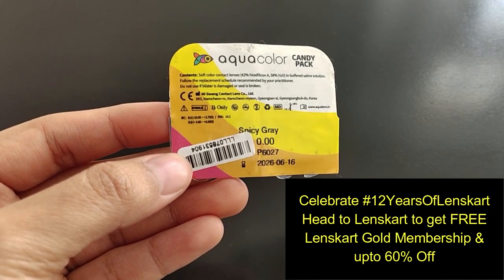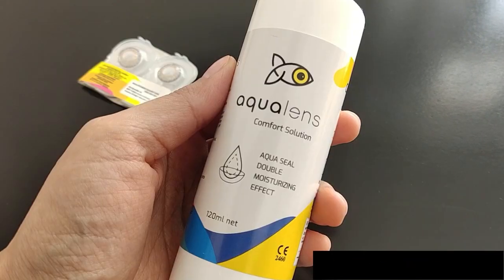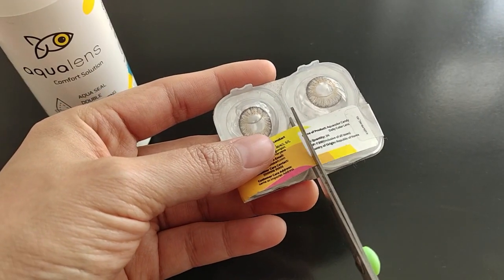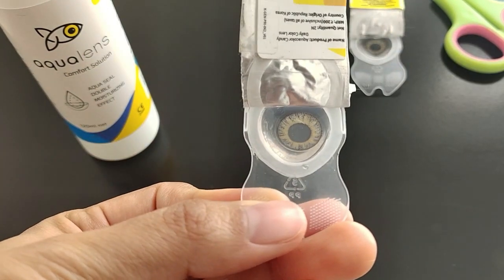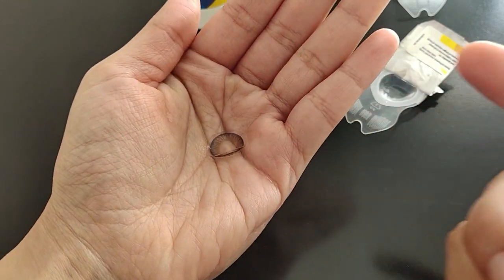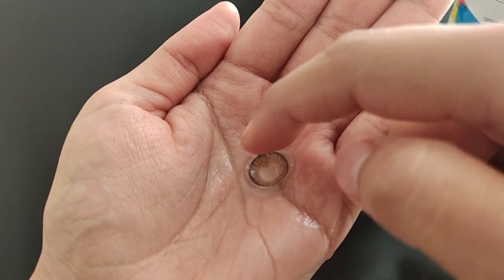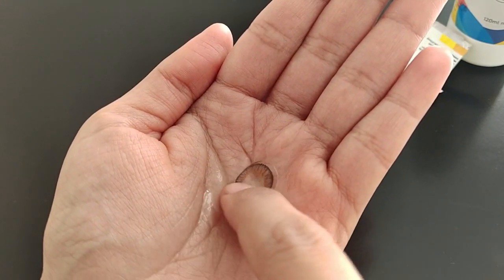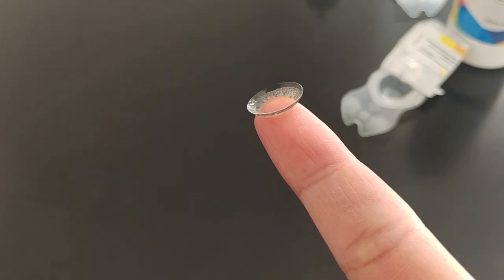How to wear Contact Lenses || Tips & tricks